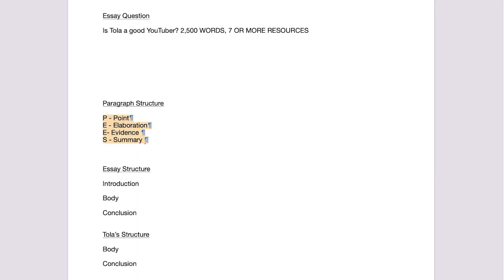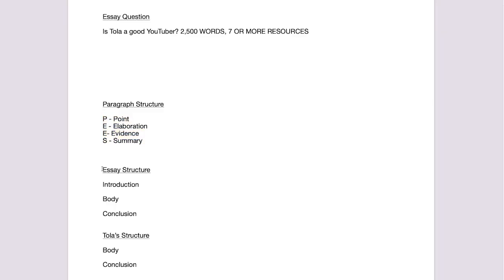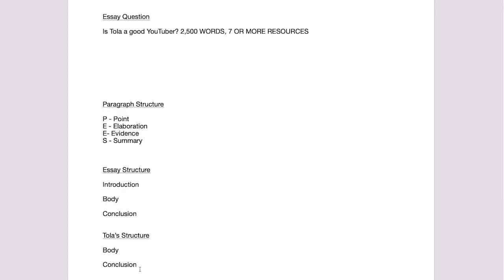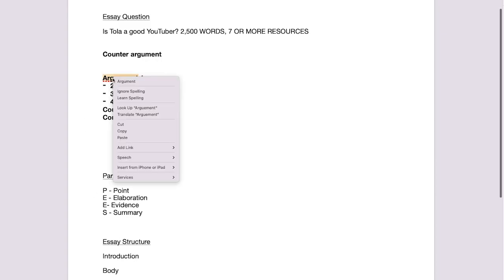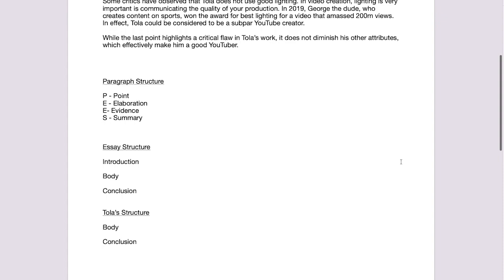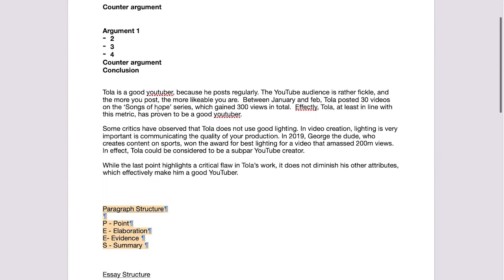How to write an essay | How I wrote 1st class essays at university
This is a video on how I wrote 1st class essays at university.